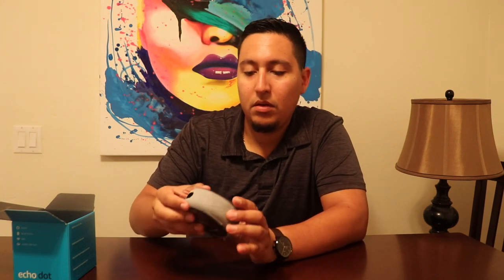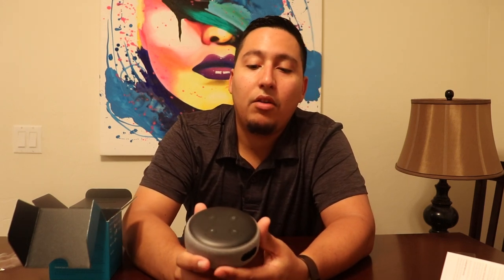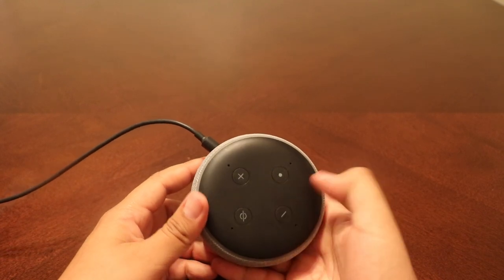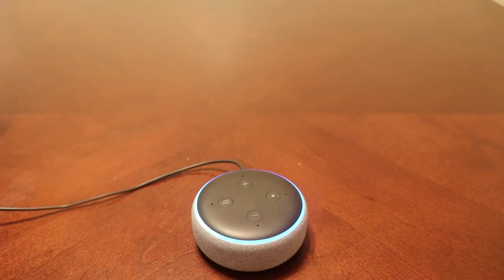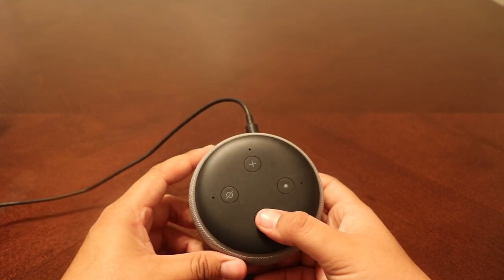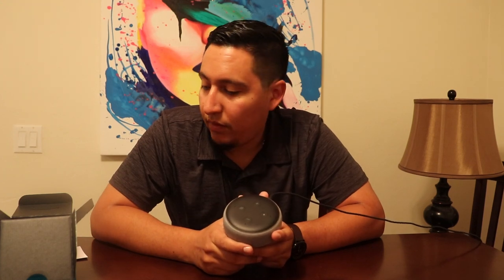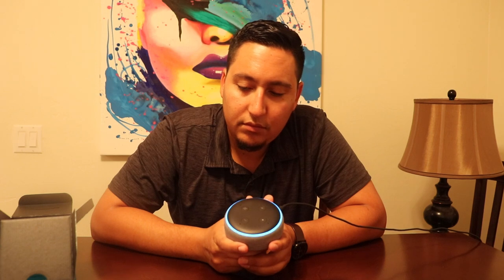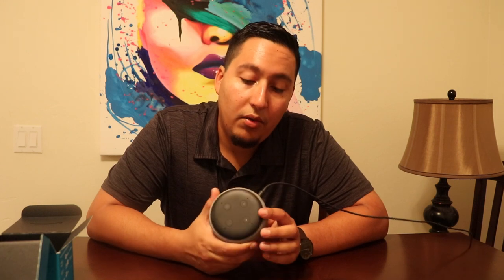NEW AMAZON ALEXA ECHO DOT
NEW AMAZON ALEXA ECHO DOT UNBOXING, TESTING OF THE SOUND QUALITY, TESTING OF CONTROL OF LIGHTING, GENERAL REVIEW.